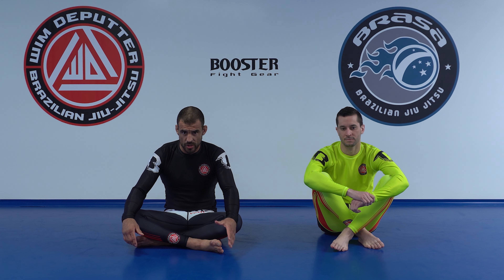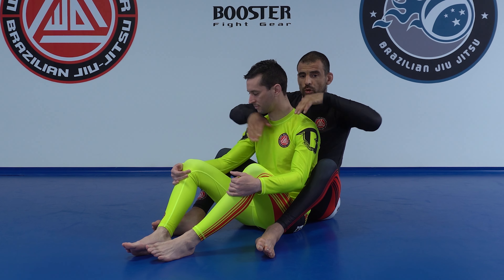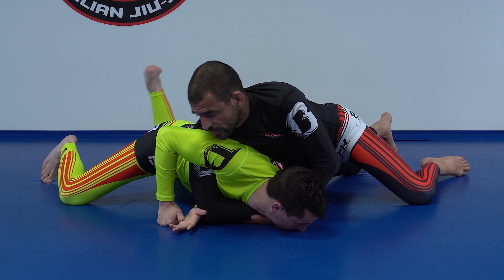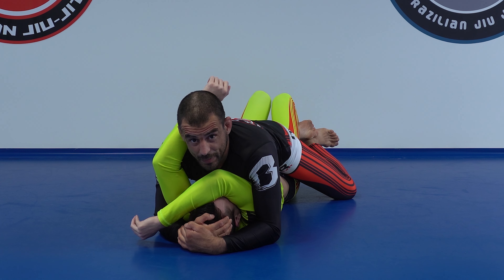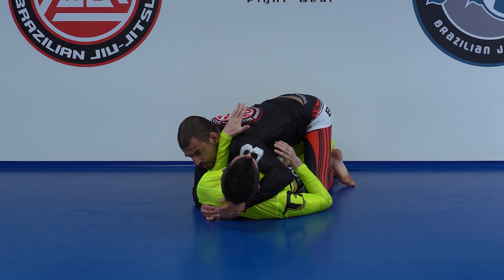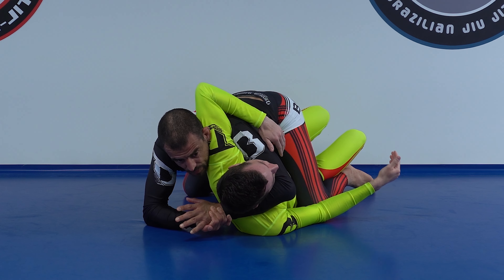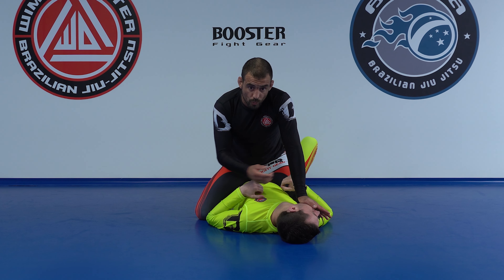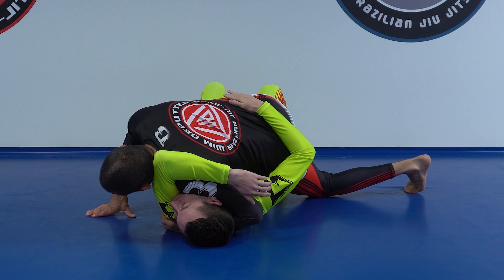Arm Triangle From Mount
Arm Triangle From Mount - After the Mermaid Sweep and Mermaid Pass we arrive in Mount. The next logical step is to finish from there.
The first submission I usually go for, is the Arm Triangle From Mount.
This one either succeeds, or it is the setup for something even better.

I will share some mechanical details that make all the difference between finishing the match or allow your opponent to escape.

If you want a boost to your game, check out my instructionals on BJJ Fanatics (more coming soon):